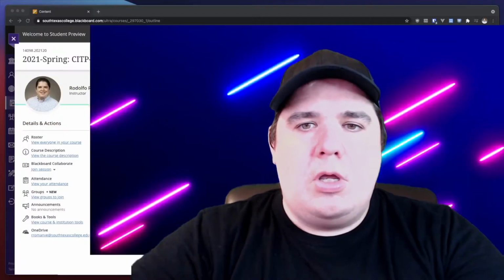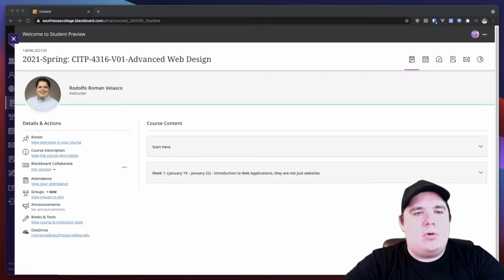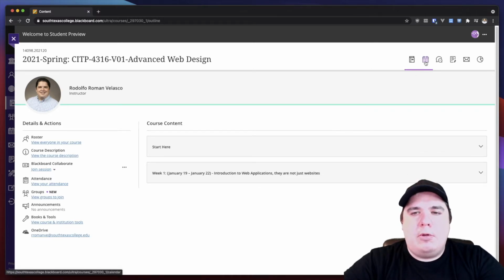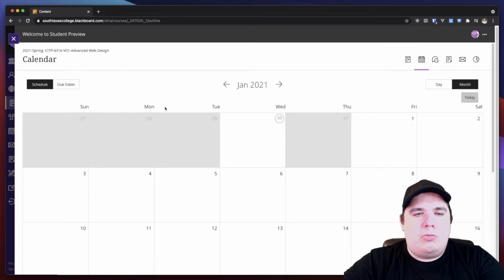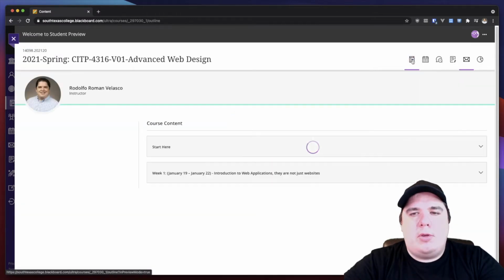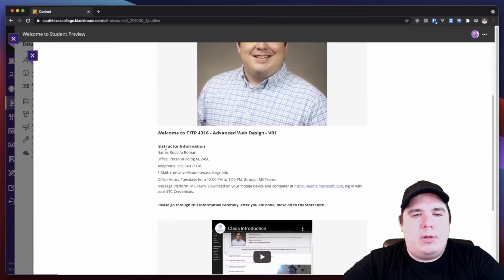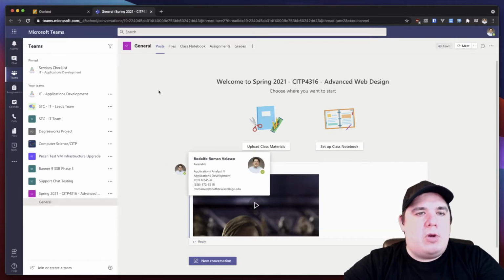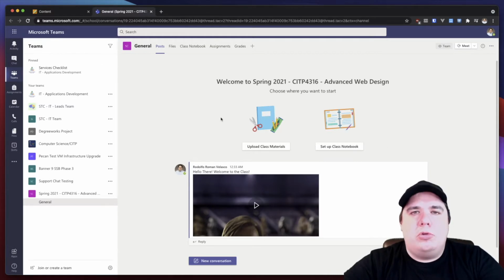Introduction to CITP 4316